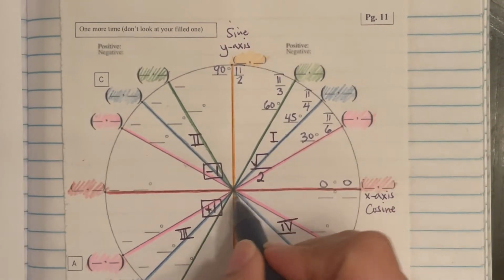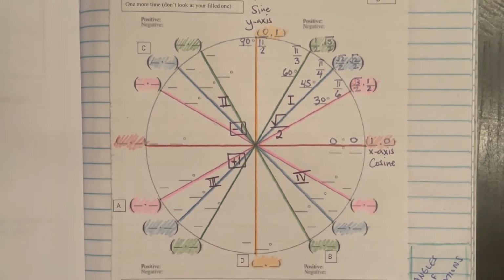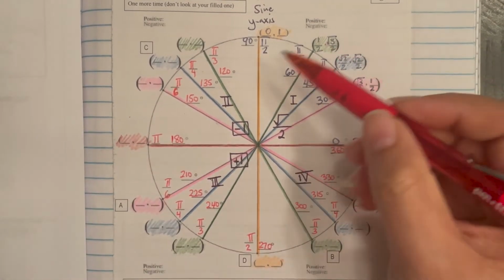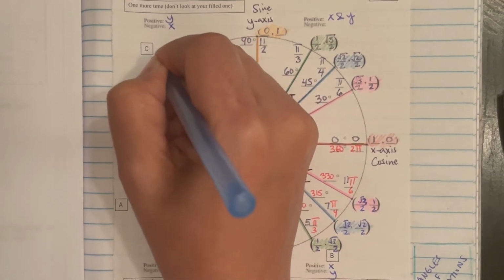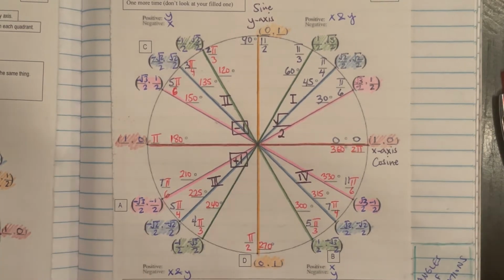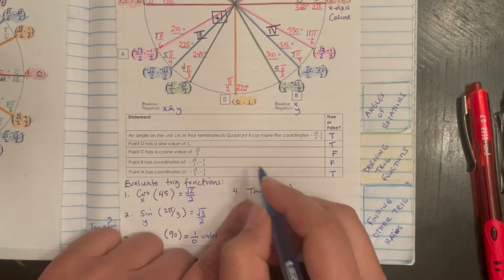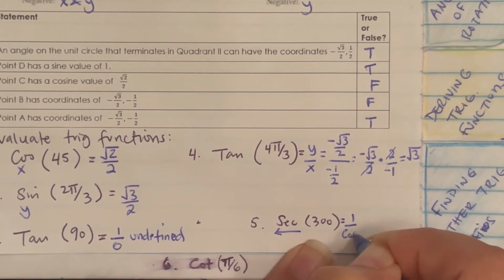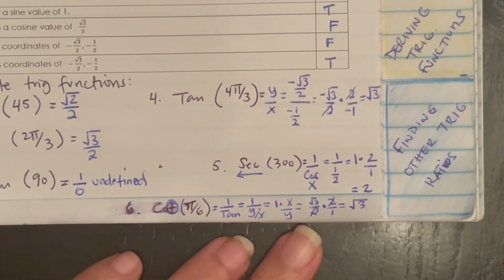Unit Circle & Evaluate Trig Functions